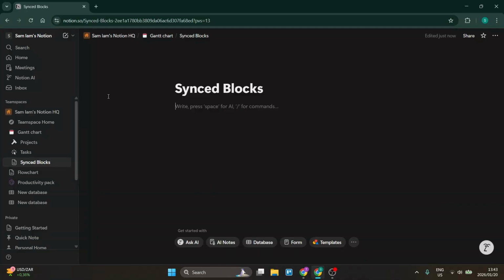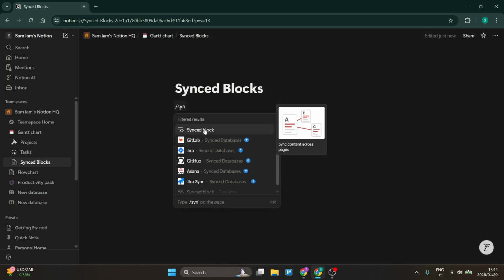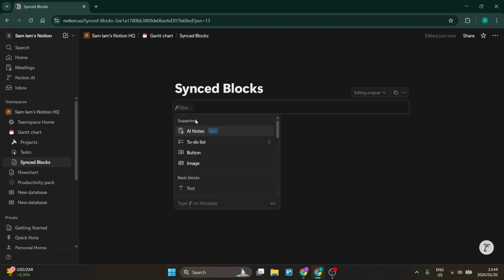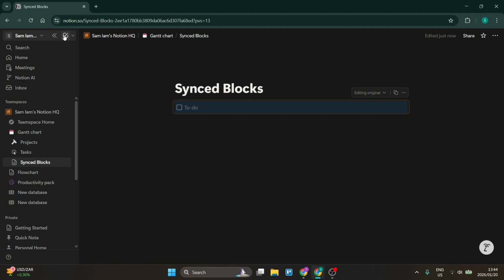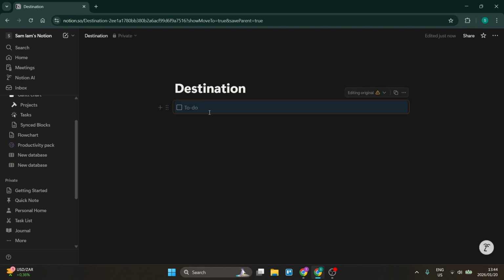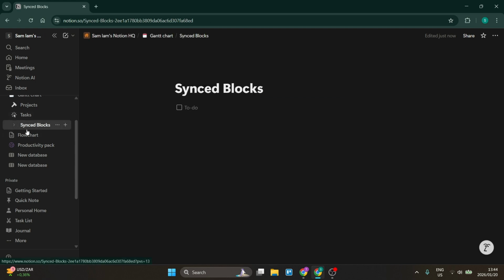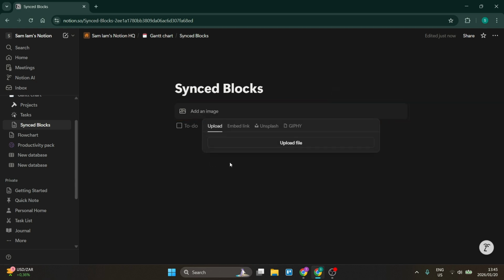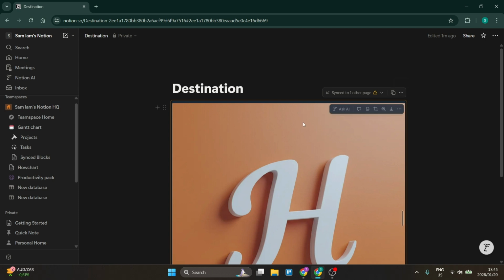How to Use Synced Blocks in Notion | Notion Tutorial 2026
In this video, "How to Use Synced Blocks in Notion | Notion Tutorial", I’ll walk you through the exact steps you need to take to use synced blocks in Notion for consistent updates across pages. Whether you’re managing docs, wikis, or dashboards, these Notion synced block strategies will help you edit once and sync everywhere automatically.

Notion is one of the most powerful all-in-one workspaces — but most people don’t know how to sync content without copying. Keep headers, embeds, and lists identical site-wide.

What you’ll learn in this video:
✅ How to turn any block into a synced block
✅ Syncing across pages, databases, and subpages
✅ Editing synced blocks and resolving conflicts
✅ Best uses for navigation menus, footers, and FAQs
✅ Tips for permissions and bulk syncing
✅ Advanced combos with templates and relations

👩‍💼 Wiki builders maintaining company handbooks
👨‍💻 Teams updating shared resources
📈 Designers syncing portfolios or style guides
💼 Anyone eliminating duplicate edits in Notion